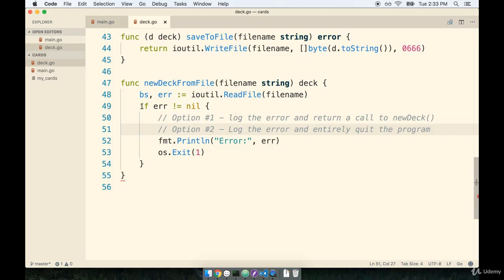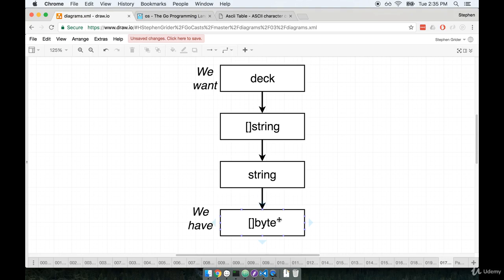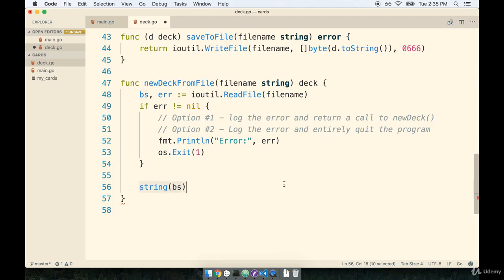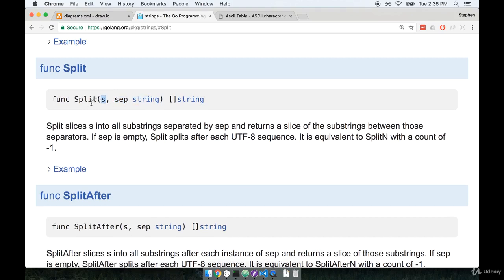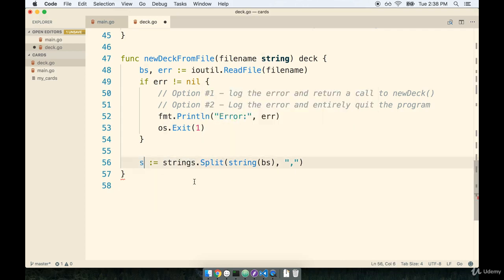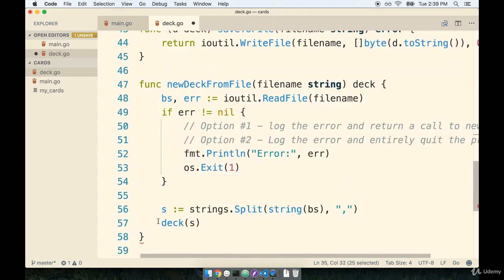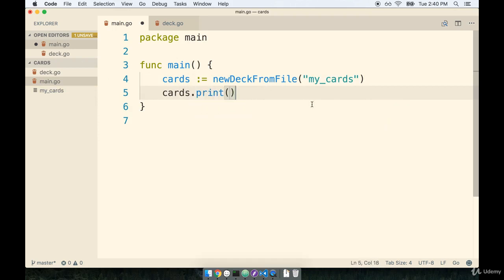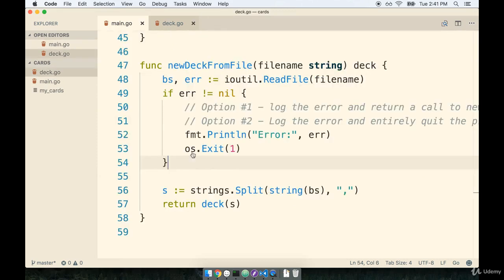Lesson 25 Error Handling | Computer Monk 🔴